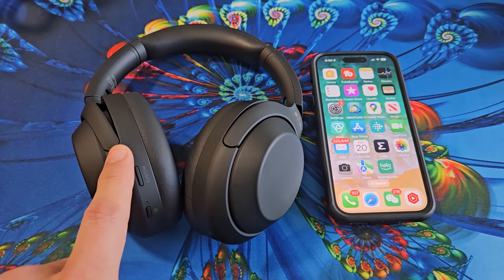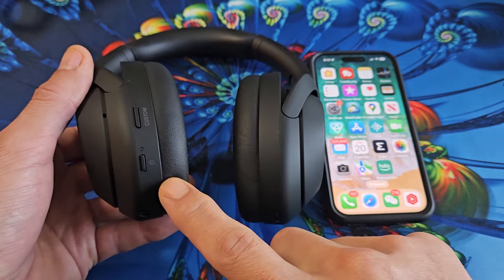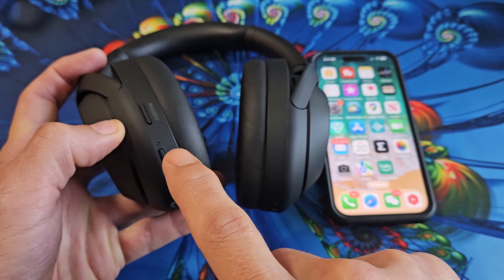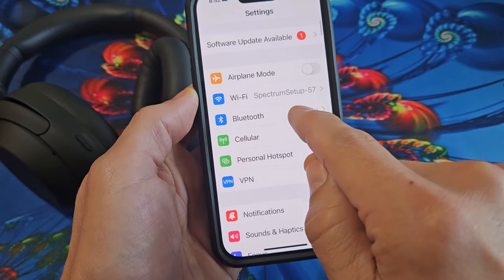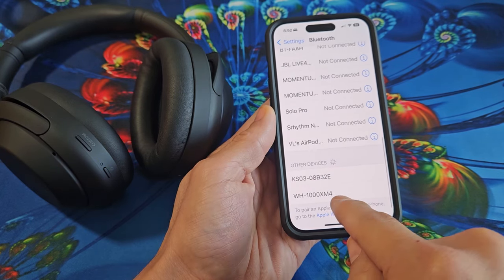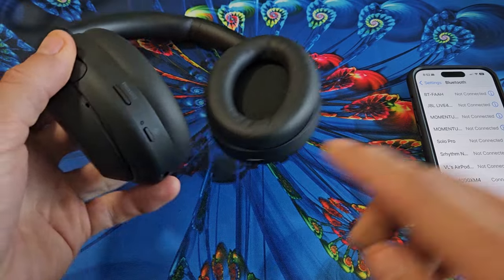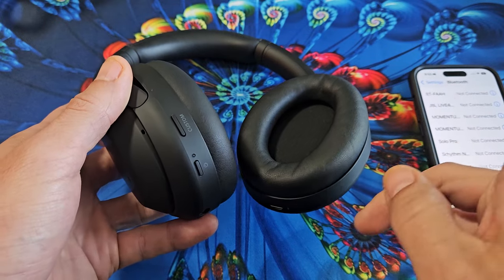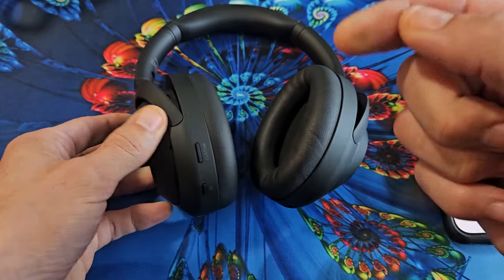Sony Headphones WH-1000XM4: How Pair & Connect to iPhones (via Bluetooth)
I show you how to pair and connect the pair Sony Bluetooth Headphones WH-1000XM4 to an Apple iPhone via Bluetooth.

If you have problems connecting or pairing then you can try a factory reset on the headphones

Sony WH-1000XM4 Wireless Premium Noise Canceling Overhead Headphones with Mic for Phone-Call and Alexa Voice Control, WH1000XM4